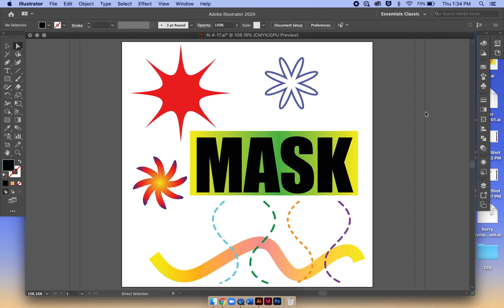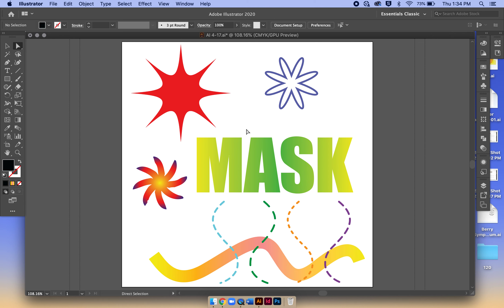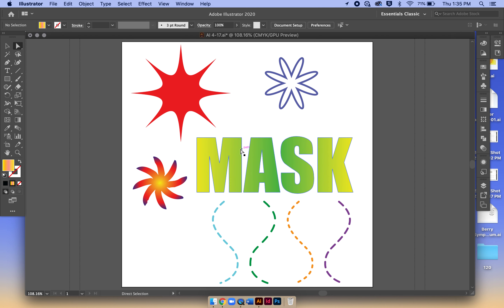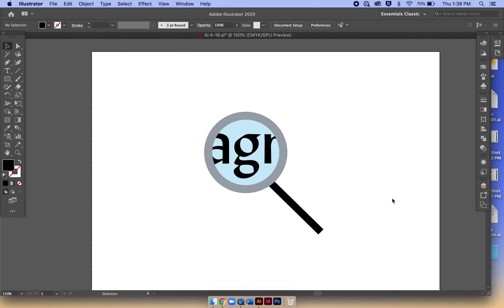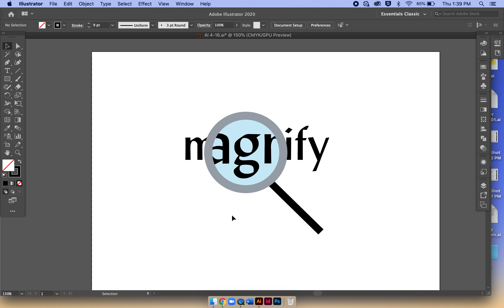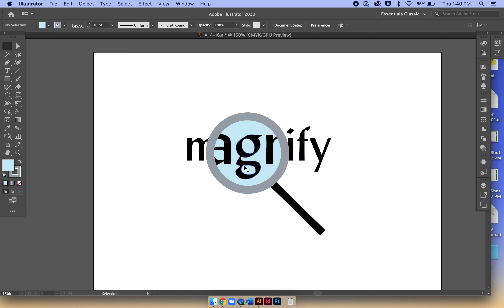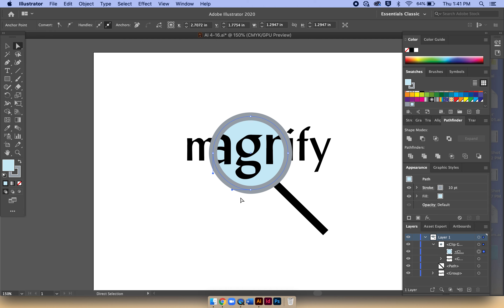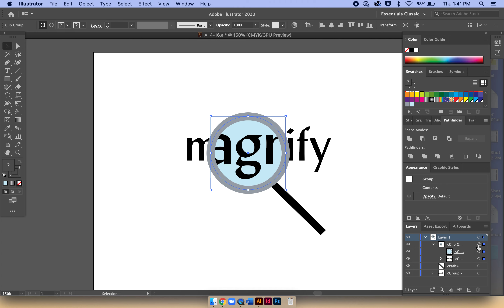DGD 120 Digital Illustration - Masking Tips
In this video I wanted to show you a couple of parts in the mask exercises that can be a little tricky.

Screen recording of an in class demo for DGD 120 Digital Illustration at Eastern Maine Community College